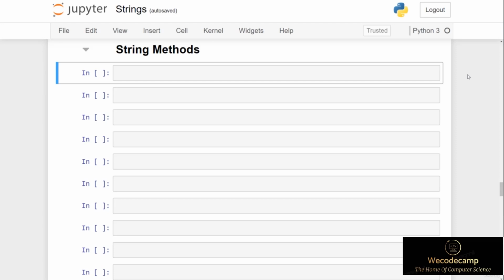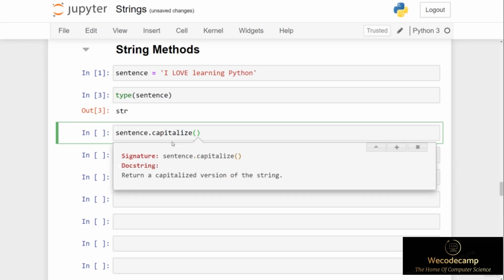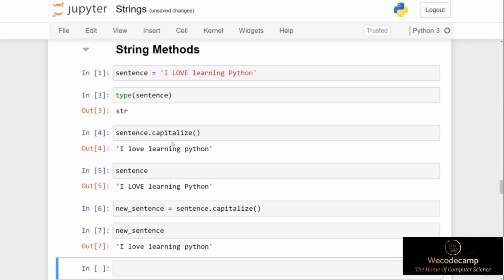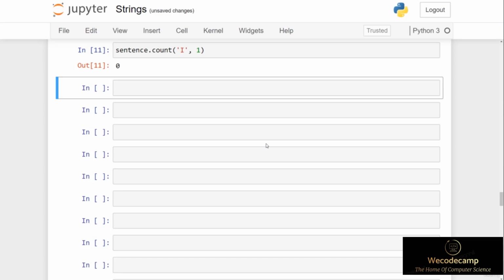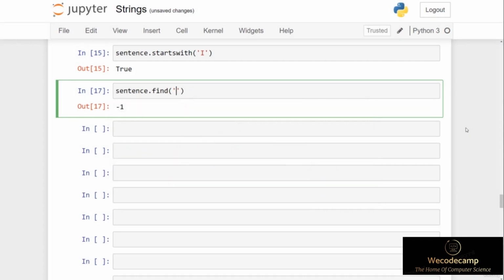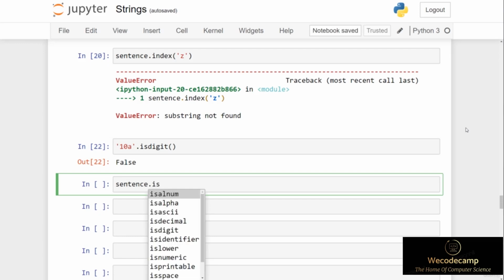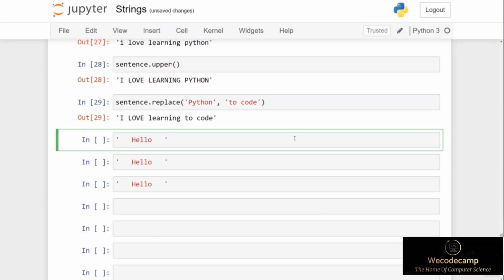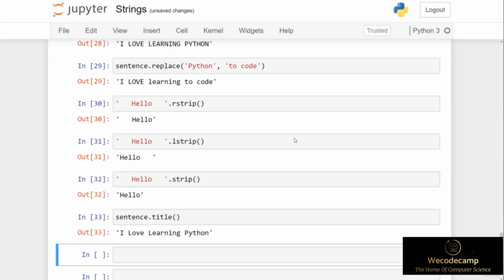Python String Methods